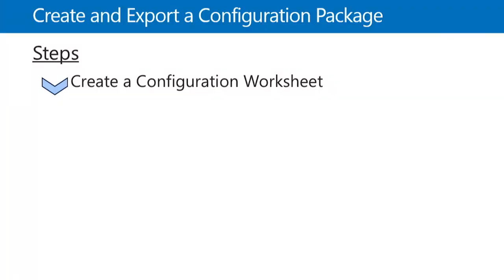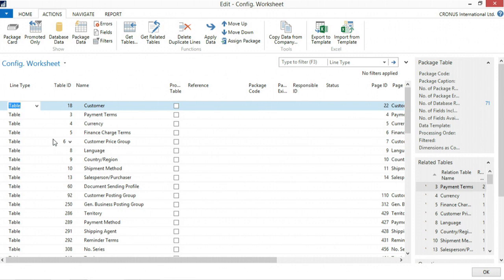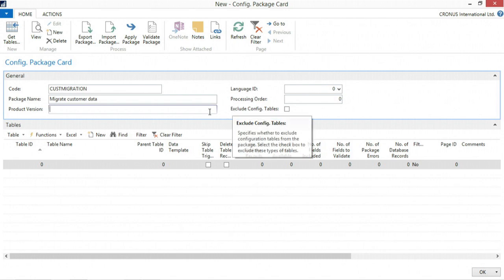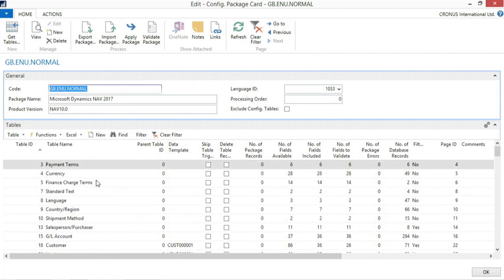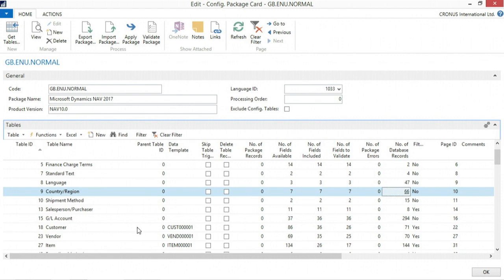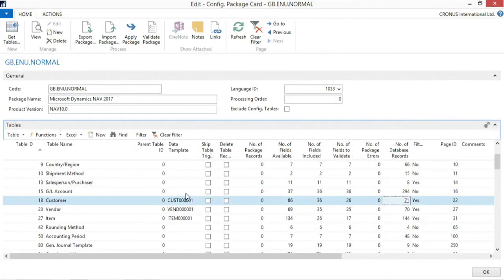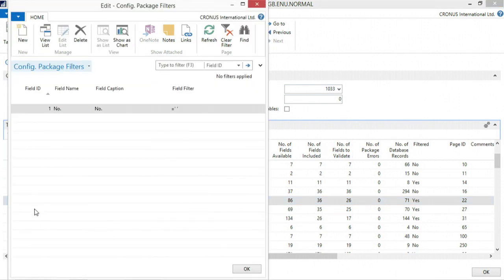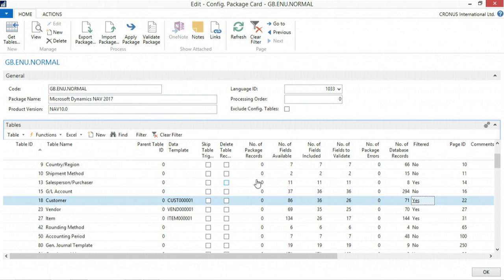Dynamics NAV - M01-06 Configuration Package